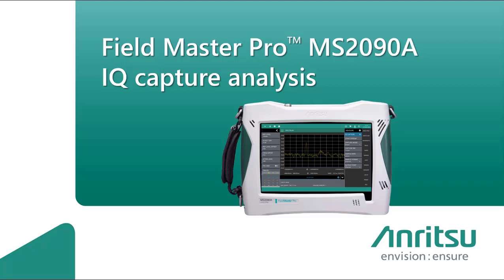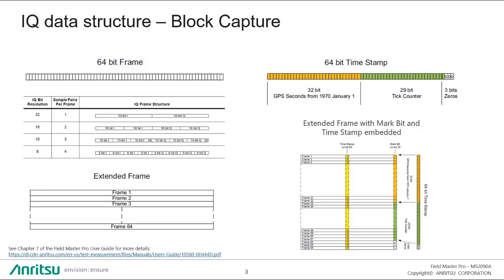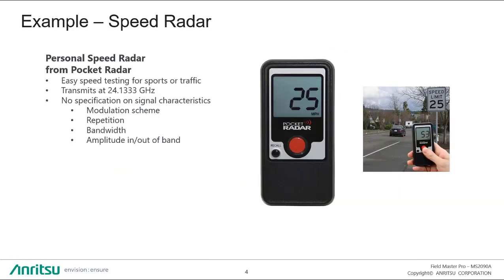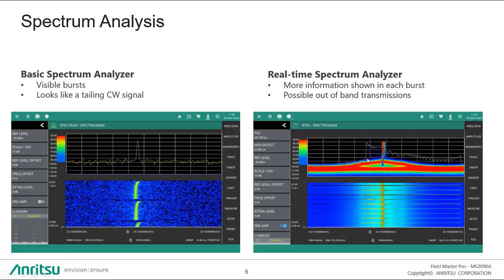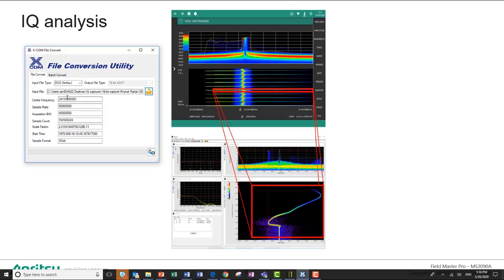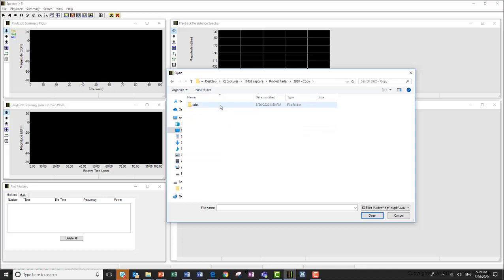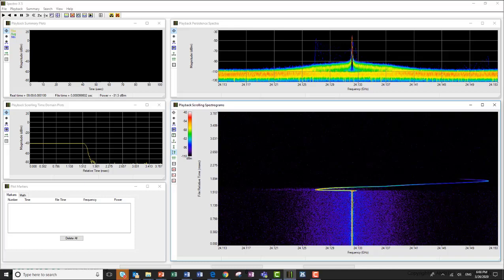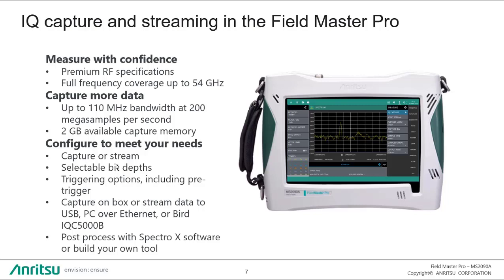Field Master Pro MS2090A IQ Data Analysis Using Spectro-X From Bird Technologies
Spectrum analyzers summarize samples into trace data, but lots of useful information can be lost in that summary.  IQ capture enables users to dive deep into the data to better understand patterns and signal behavior. The Field Master Pro™ MS2090A is the world’s highest performance handheld spectrum analyzer and with the IQ Capture option, users can analyze data in its finest details. This video demonstrates how to analyze IQ data using Spectro-X from Bird Technologies.